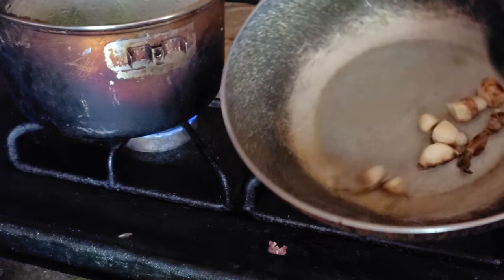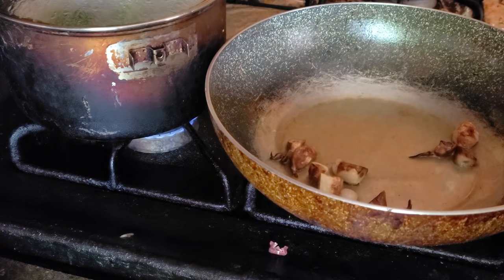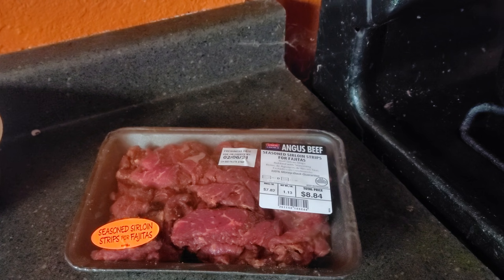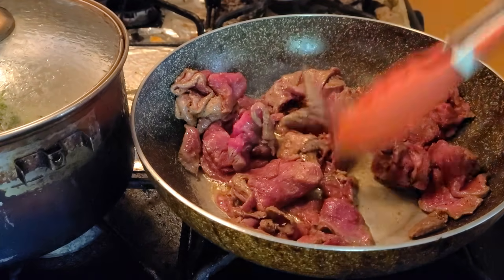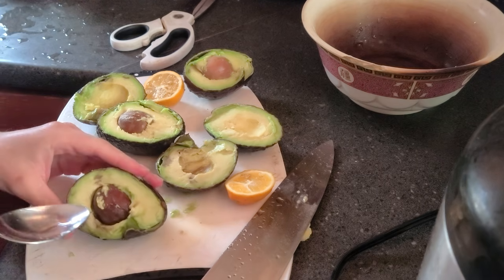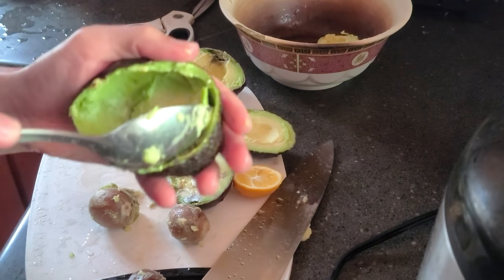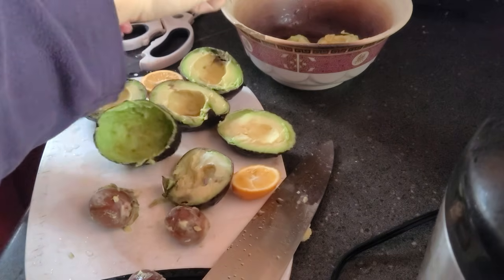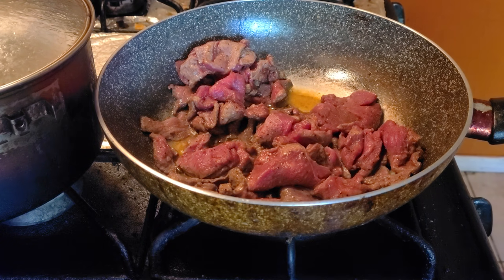cooking fajitas in 8k